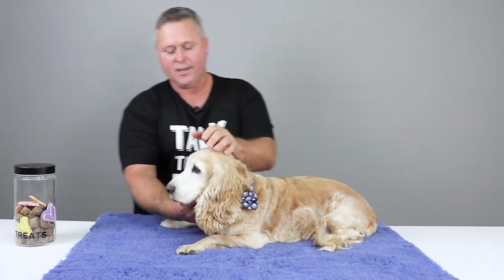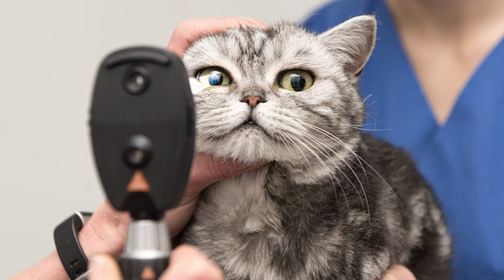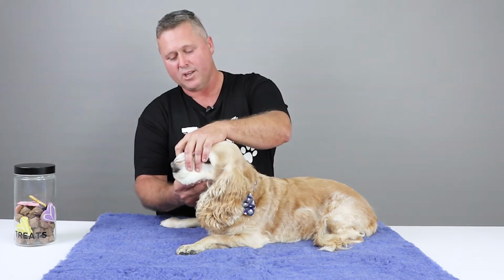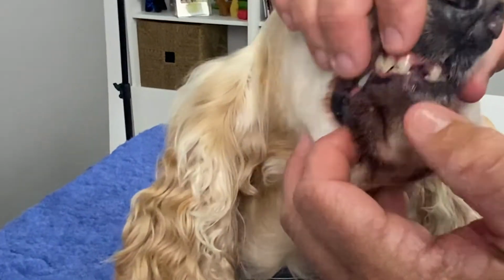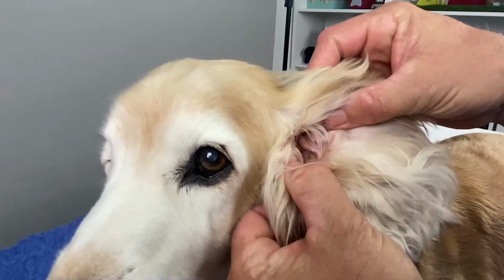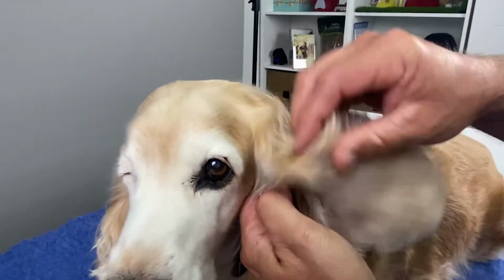What to Expect at a Senior Pet Check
Our senior pets can require a little more love and care as they age. Part of caring for them should include regular vet checks, at least once, preferably twice, a year. In this video Dr Glenn, with his helper Beau, walk you through what to expect at a senior pet vet check and the key things your vet will be assessing.

Timestamps
00:00 Introduction
00:26 At home with your pet before you go to the vet
00:41 Options for your pet if they don't like the vet or have vet anxiety
00:59 Weigh in and the importance of tracking your pets weight
01:24 The importance of taking a detailed history
01:42 Listening to the chest to check the heart and lungs
02:12 Eyes
03:04 Teeth and dental disease
03:49 Ears and hearing
04:11 Checking the lymph nodes
04:30 Feeling for lumps and bumps
04:48 Body condition and muscle mass
06:11 Checking the abdomen, feeling for abnormalities in the liver, kidneys, bladder, spleen, intestines and prostate.
06:53 Rectal examination checking the prostate and anal glands
07:18 How often should your senior pet see a vet
07:41 Blood and urine tests

If you would like to know more about products that can help your senior pet as they age check out our video on Products for Senior Pets